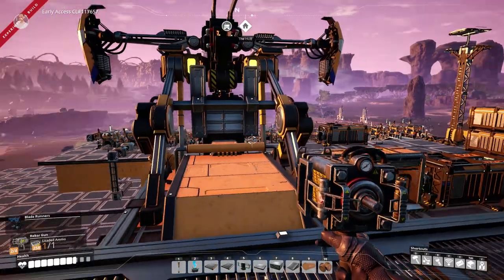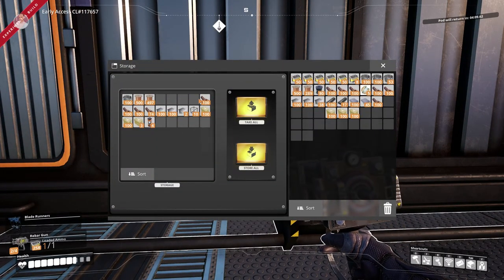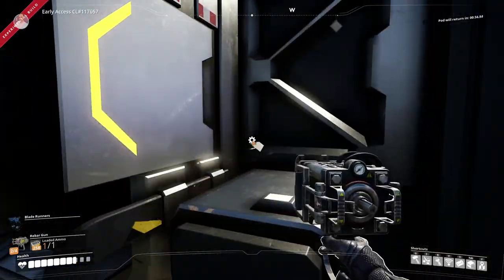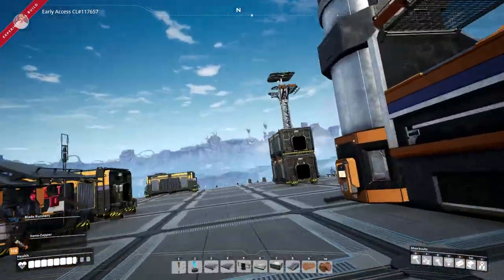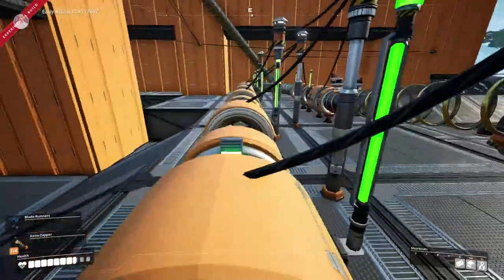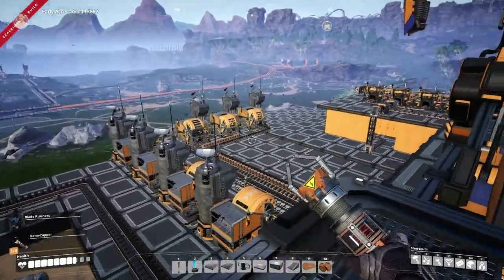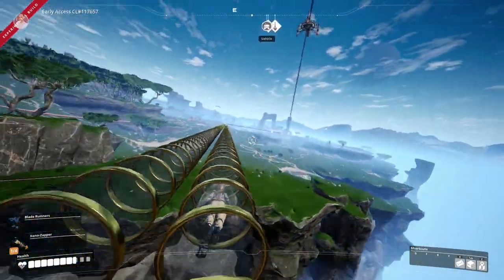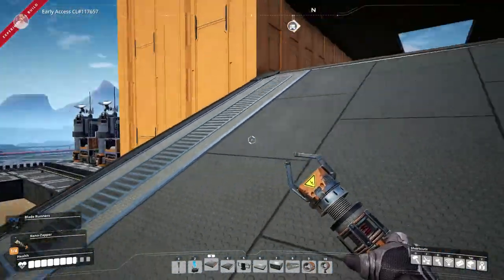Let's Play Satisfactory - S2E7 - HYPERTUBE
Welcome to my new, season 2 Let's Play Satisfactory Gameplay series! This Satisfactory series will consist of the experimental build of update 3.Today on Satisfactory, we unlock Hyper tubes and experiment on them. We set out to build a fast transport system using the Hyper Tubes!
SATISFACTORY

- ♪ Outro ♪ -